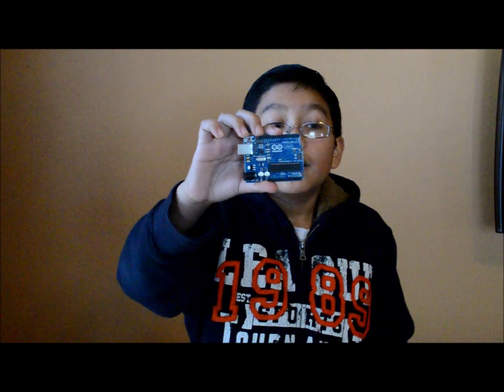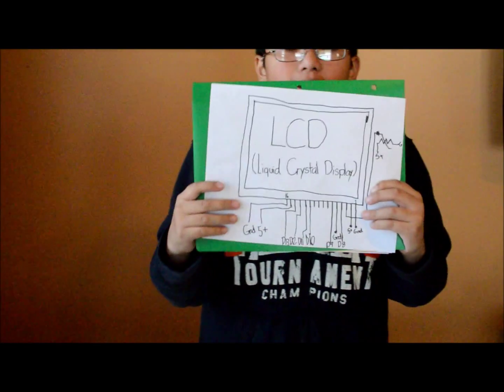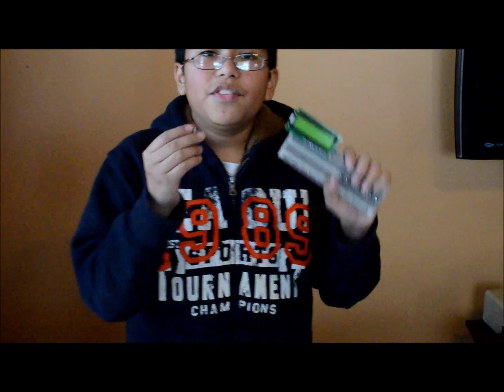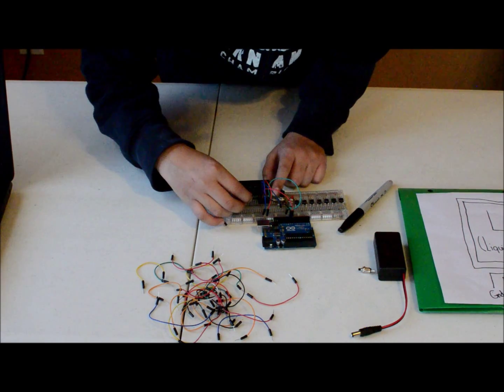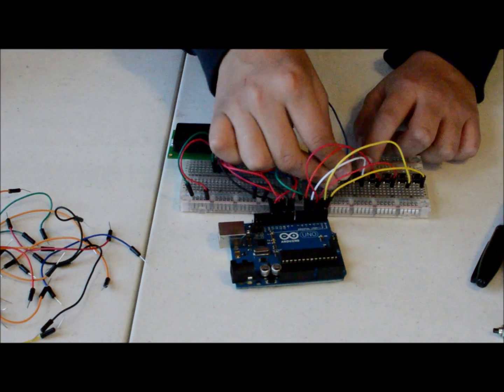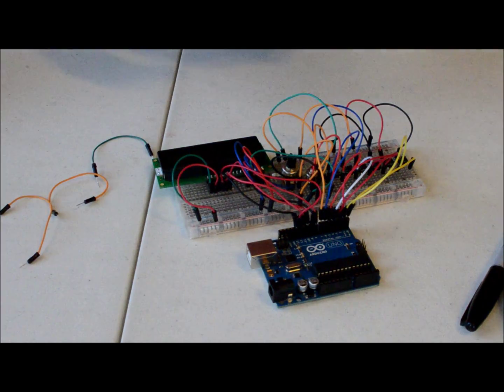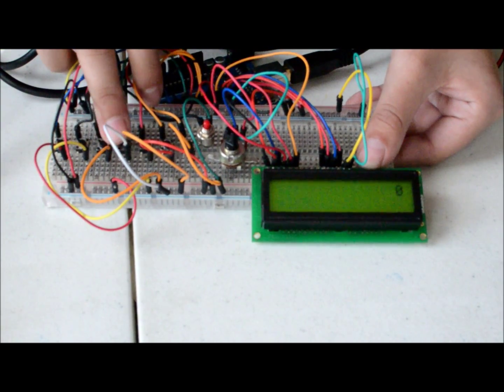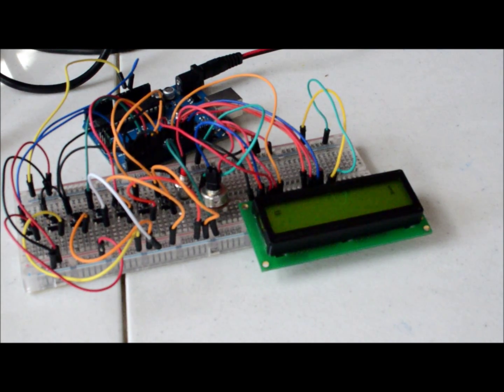Arduino Tutorial: How to Make a Calculator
In this video I am going to show you how to make a calculator with an Arduino Uno board.